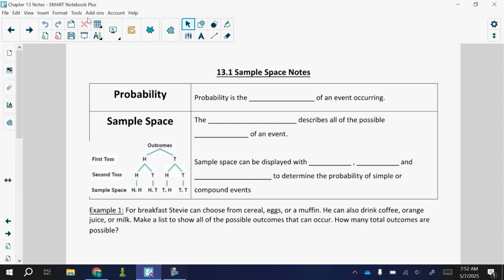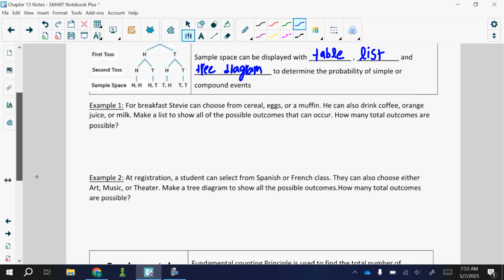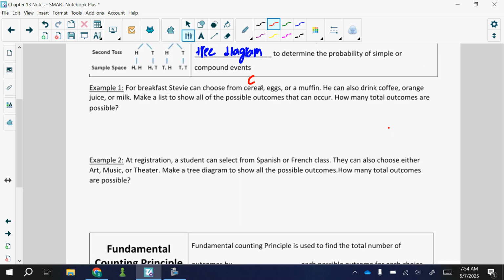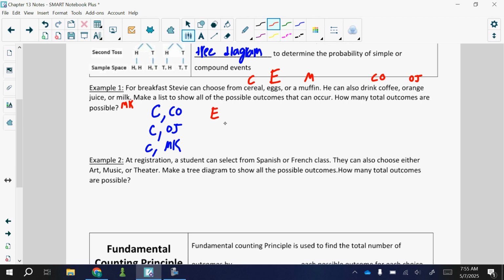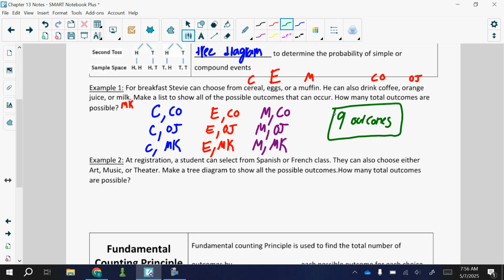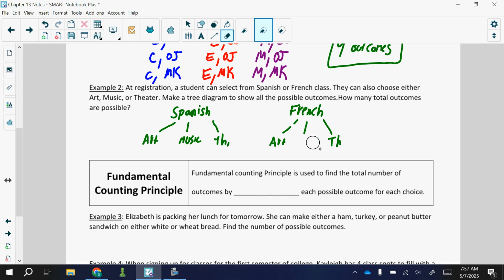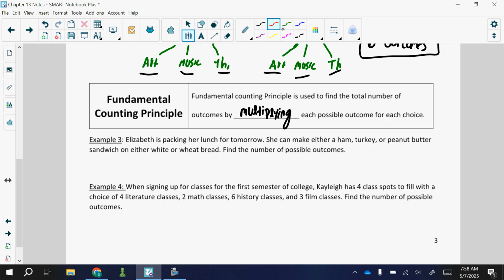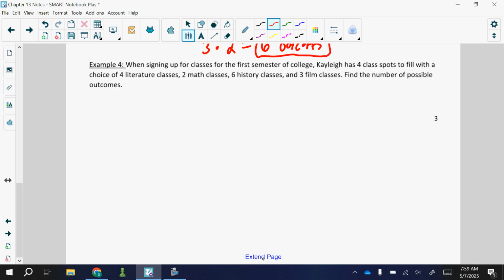13.1: Sample Spaces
13.1: Sample Spaces